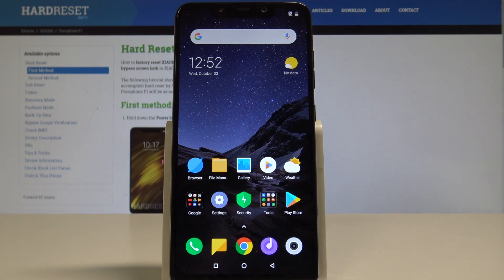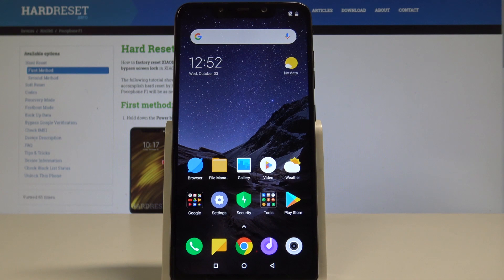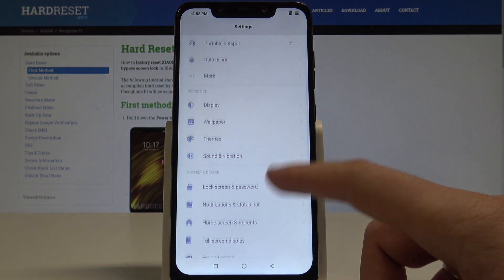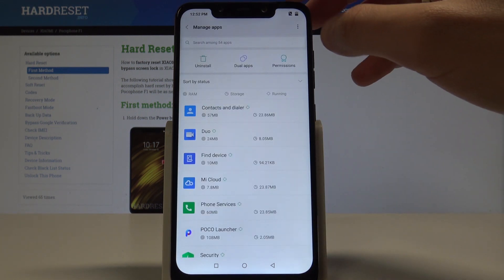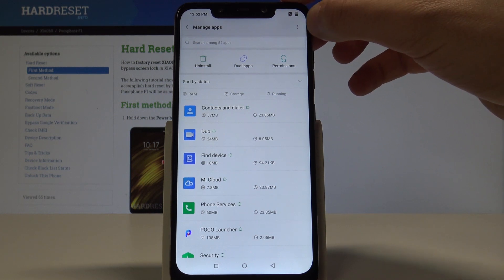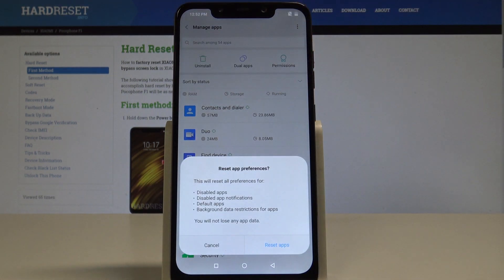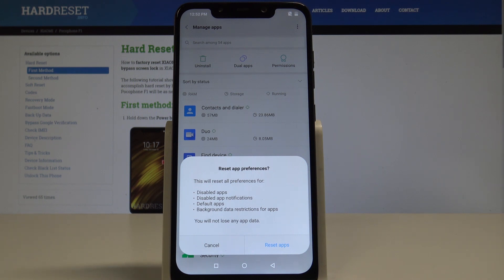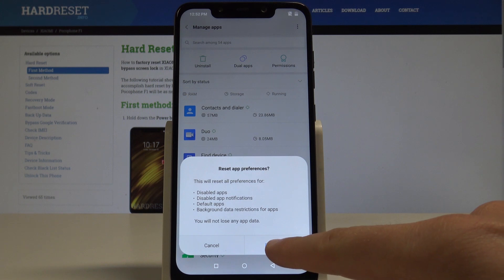How to Reset App Preferences on XIAOMI Pocophone F1 - Restore App Settings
The best way to clear all apps customization in XIAOMI Pocophone F1. Check out how to restore app settings and bring the apps to default state.

How to reset apps in XIAOMI Pocophone F1? How to restore app settings in XIAOMI Pocophone F1? How to restore app defaults in XIAOMI Pocophone F1?